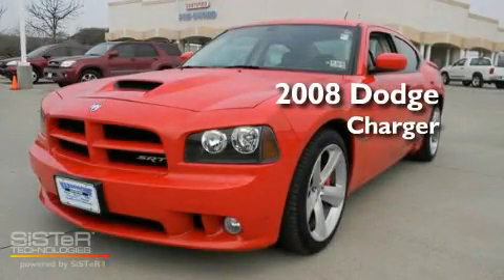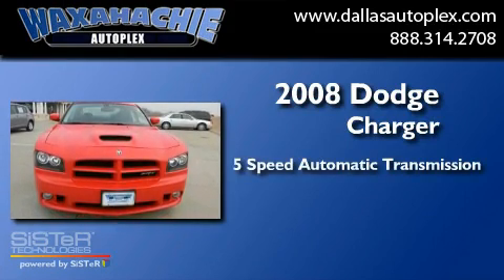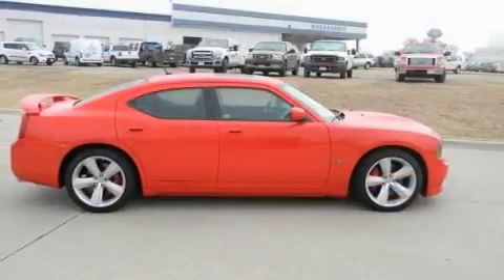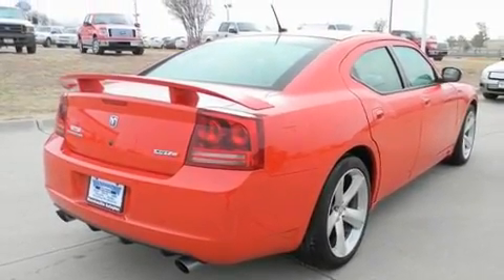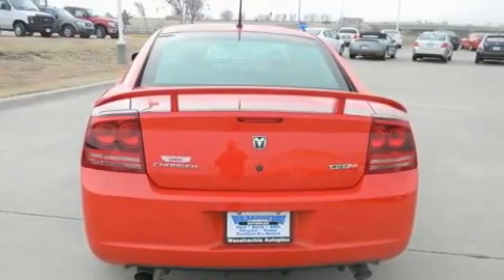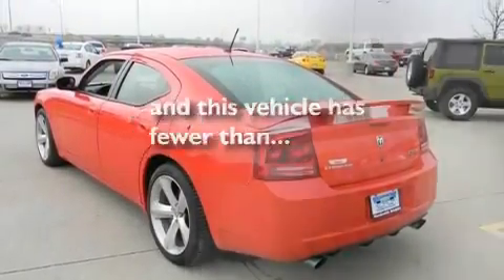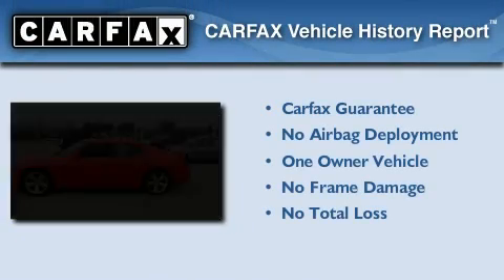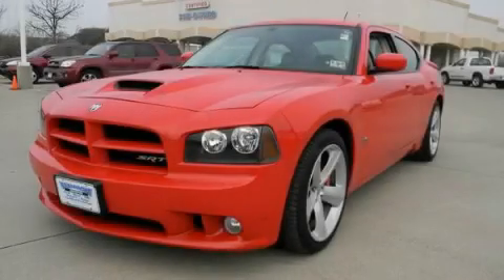2008 Dodge Charger Ft. Worth TX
Year : 2008
 Make : Dodge
 Model : Charger
 Engine : V8 HEMI 6.1L
 Trans . : 5-Spd Automatic
 Exterior : Red
 Miles : 37,899
 Interior : Black
 Stock : TD1060

 1800 W. US Highway 287 Bypass

 Preowned 2008 Dodge Charger Waxahachie TX